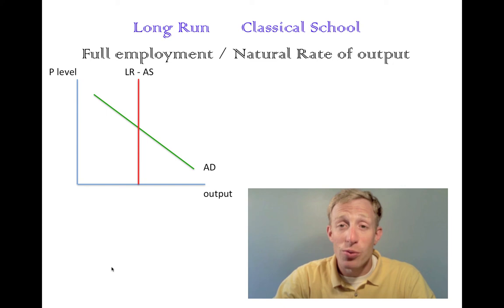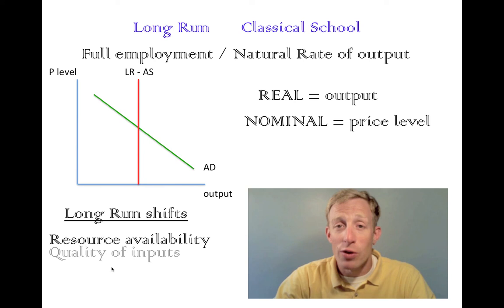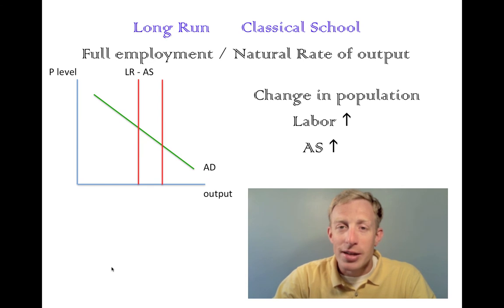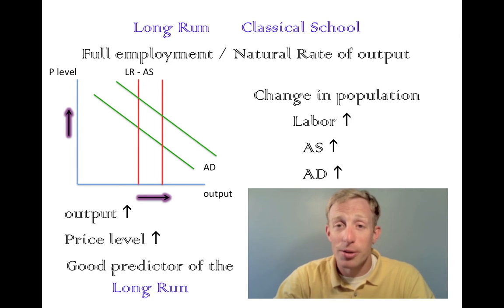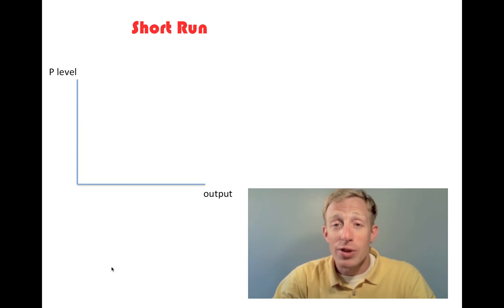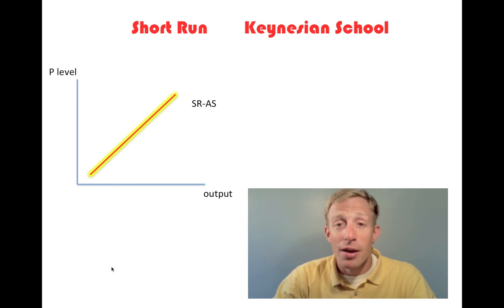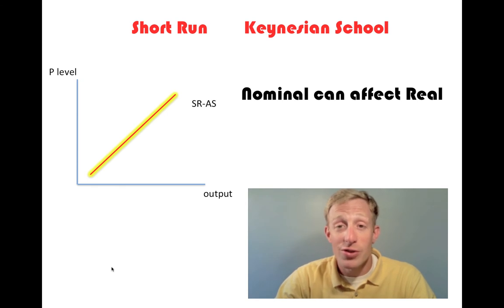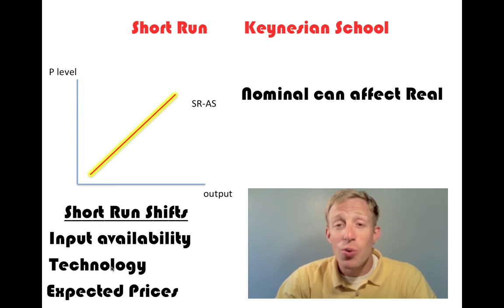LR SR.mov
Brian ORoark from Robert Morris University explains the difference between views of the long run and short run aggregate supply curve.  This involves the long run classical view and the short run Keynesian view of the aggregate economy.